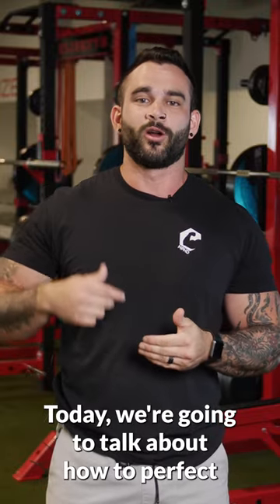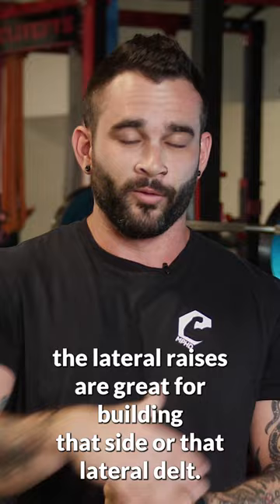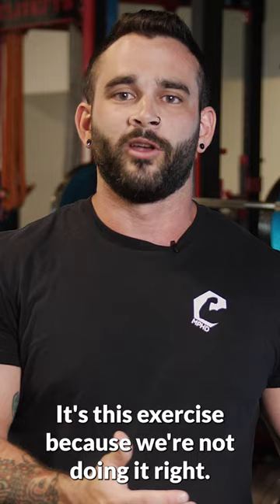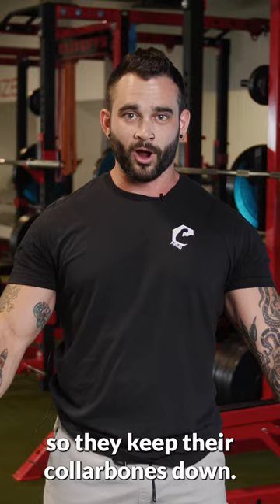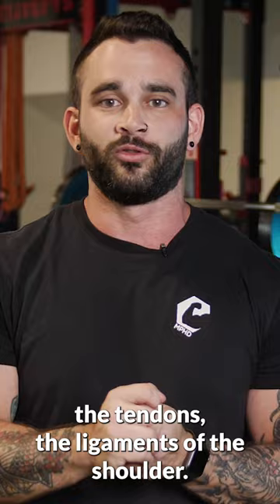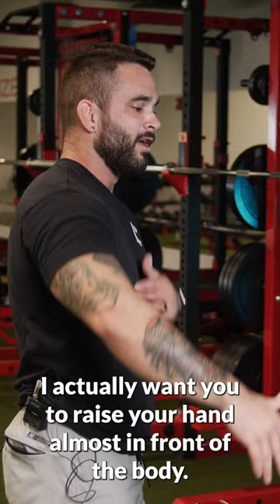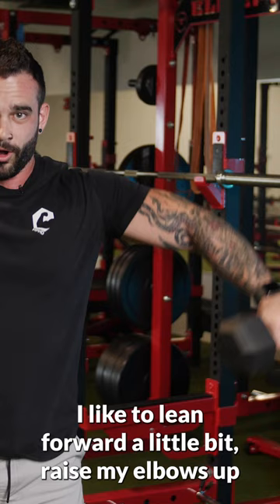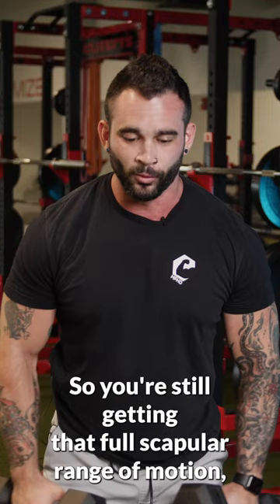Build Cannon Ball Delts With This Simple Hack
This is not as much a hack as it is a form check. Many people experience shoulder pain while doing side laterals. With this quick form fix, you can perform this great exercise and minimize the discomfort it may cause.

Join Dr, Charlie Ottinger our Director of Human Performance to help you with this movement. Try it out and let us know what you think!